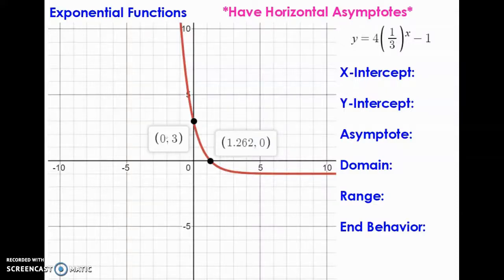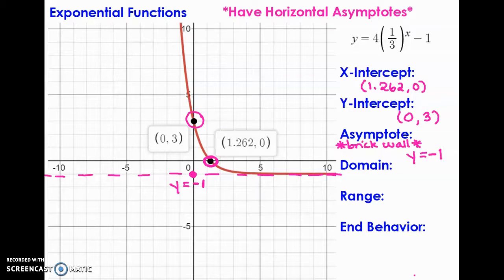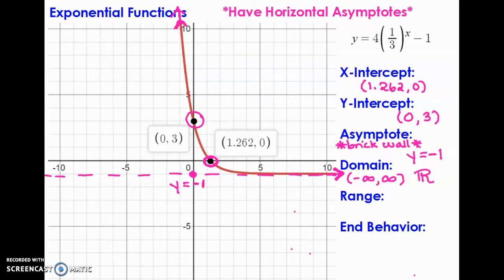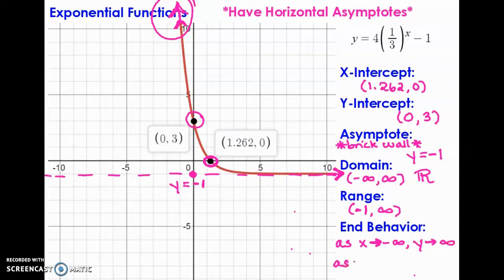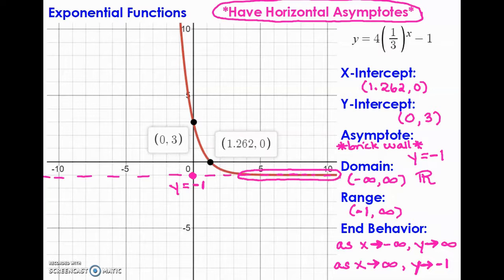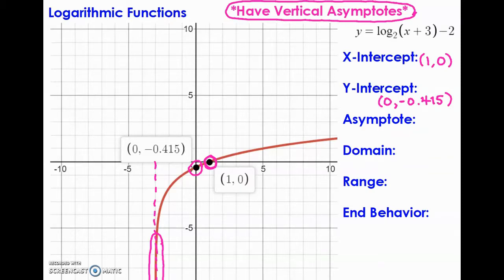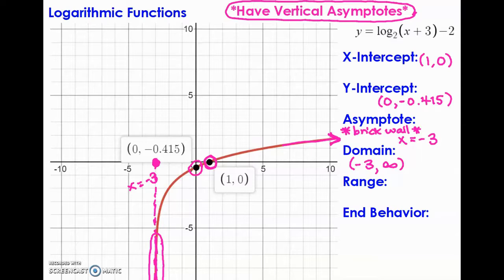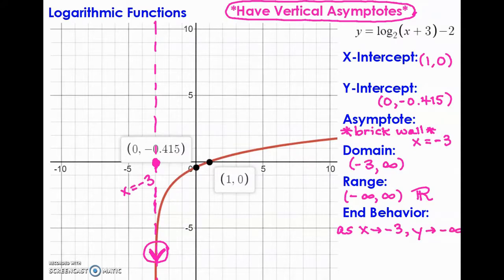Exponential and Logarithmic Functions